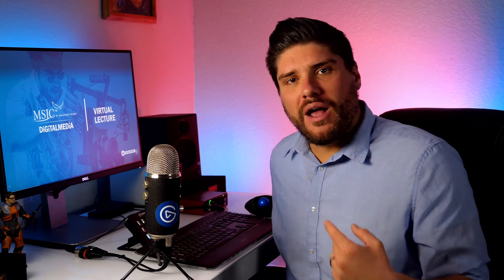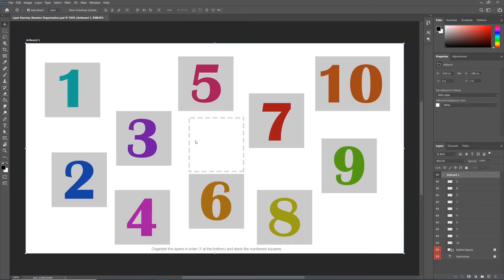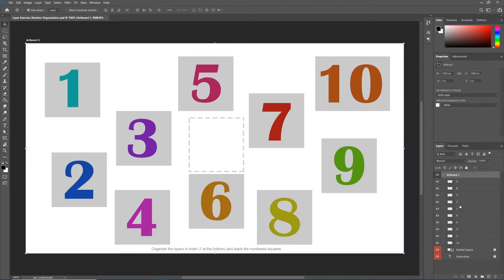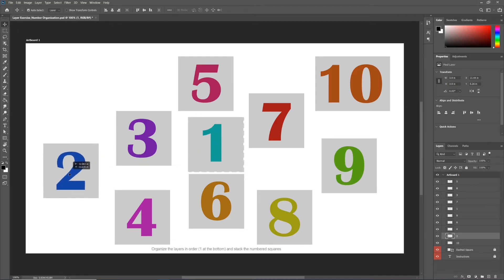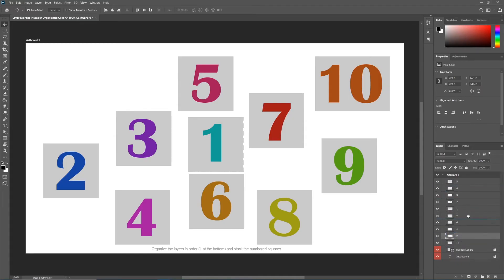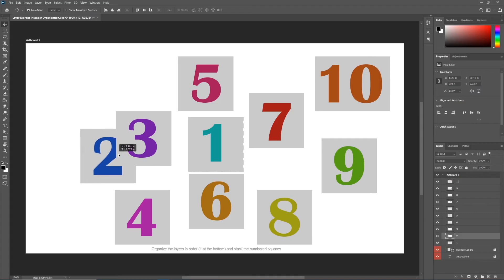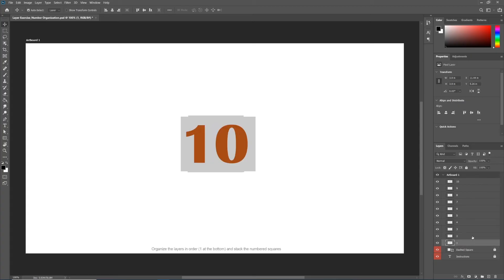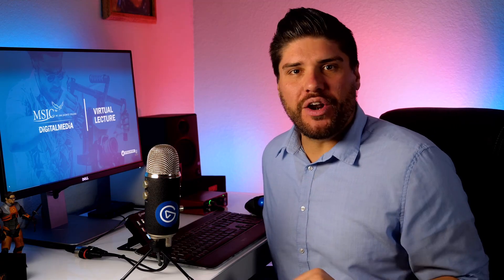Layer Organization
In this video we will practice rearranging layers in the layers panel to help us further understand the top-down mentality we have been discussing.

This video is part of the DIG110 Intro to Digital Media class offered entirely online at Mt. San Jacinto College. Register today at msjc.edu to gain access to the entire class and other online Digital Media courses.